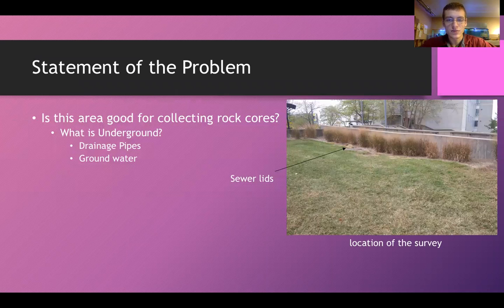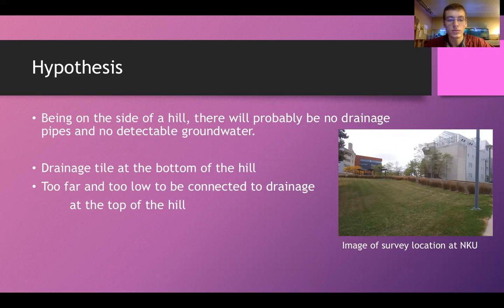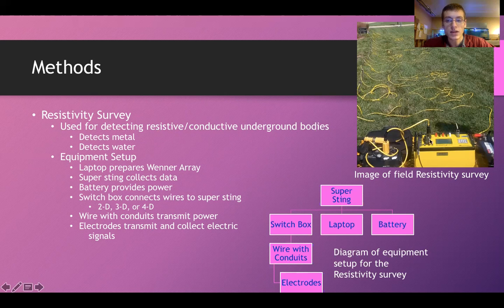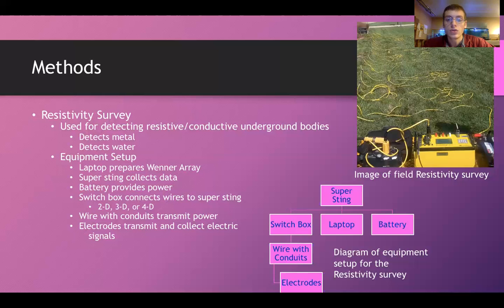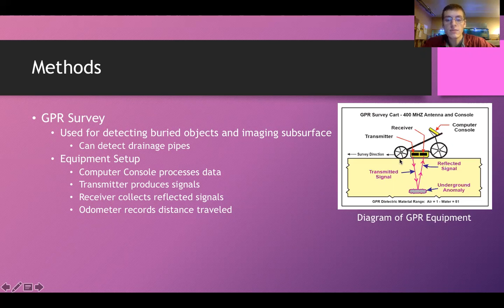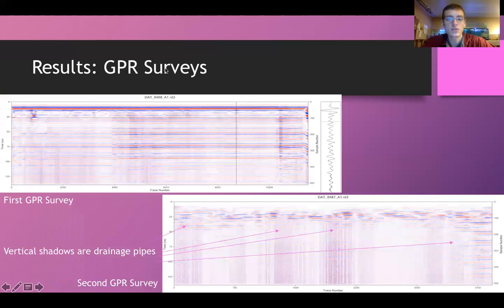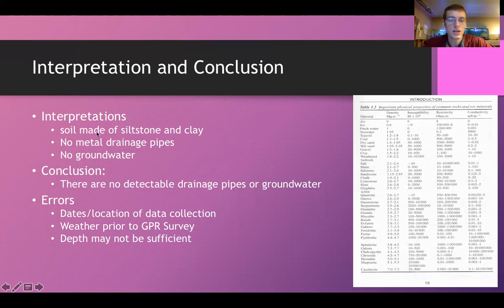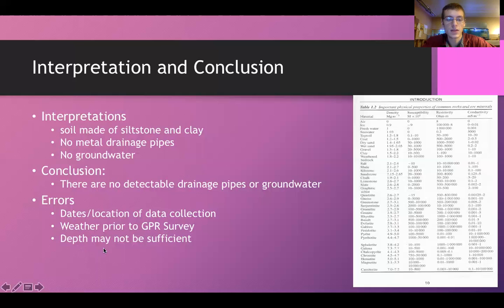[GLY 360] Colvin Geiman | Subsurface features beneath the hills of NKU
This presentation was presented in GLY 360 "Environmental Geophysics" as a part of Colvin's final class project.